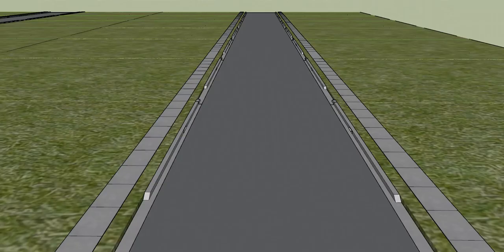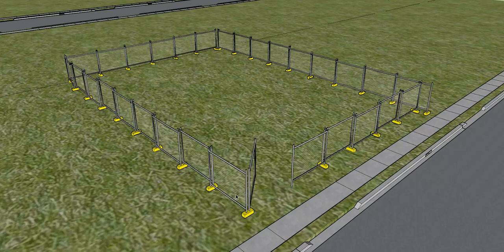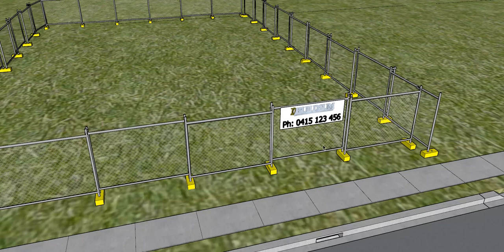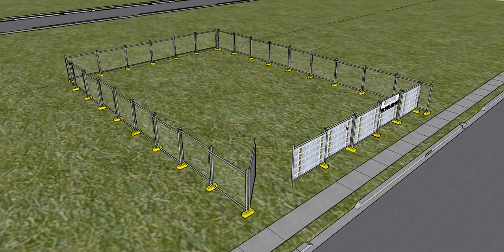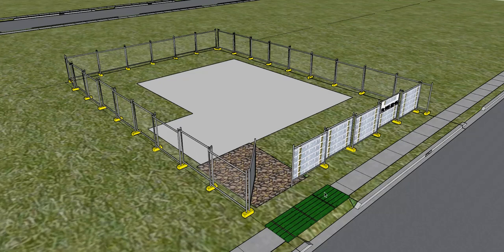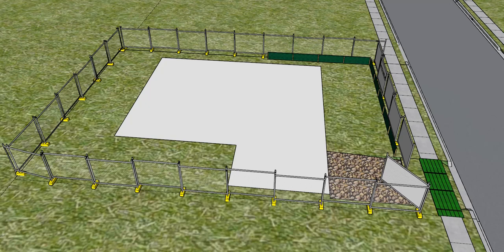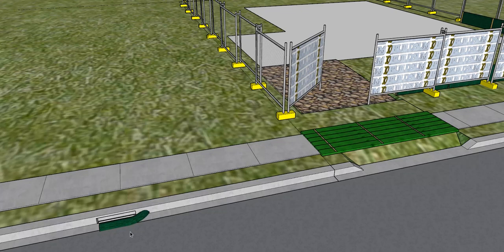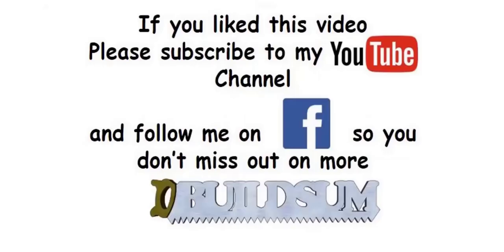How to Set up your Building Site - Part 1 - The Essentials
In this video, I will look at the things that you need to do in order to set up your Building site to comply with Local Authority requirements. I will cover things like Safety and Security, Environmental requirements as well as basic Amenities and sanitation.